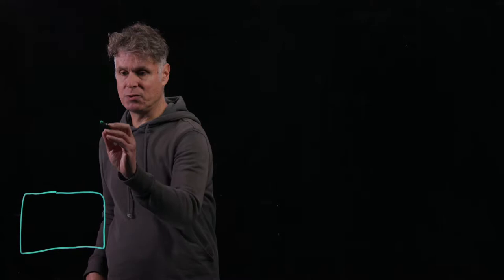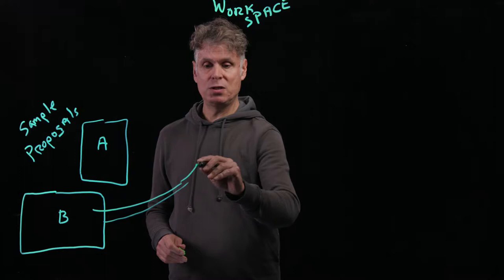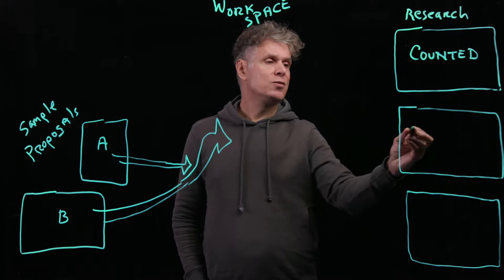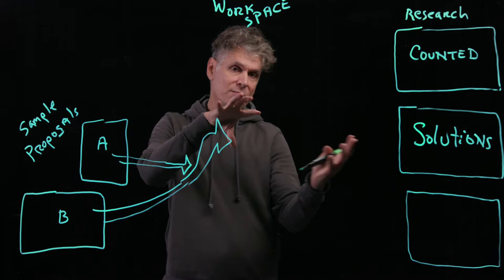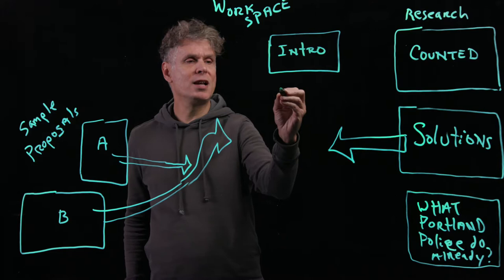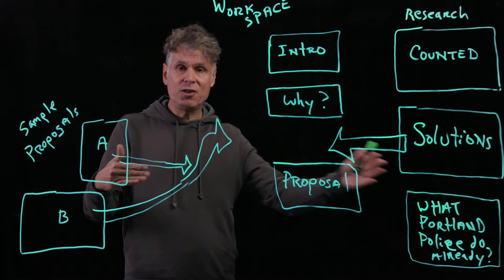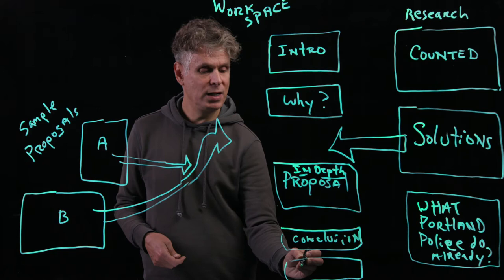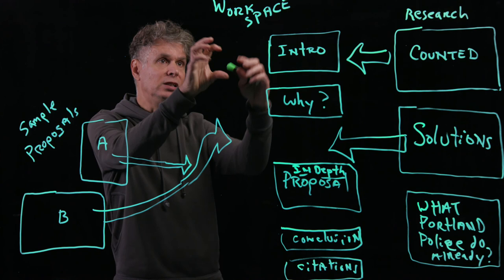Bryan Hull: "Police Proposal Workspace"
This video lecture is for Bryan Hull's Writing 115 and 121 courses at Portland Community College. Bryan is on the faculty of Writing, Literature and International Studies at PCC.

Credits:
Written and Performed by Bryan Hull
Producer/Director/Sound/Editing: Michael Annus
Camera/Lighting: Brad Norton
Lighting/Grip: Derek Skeen